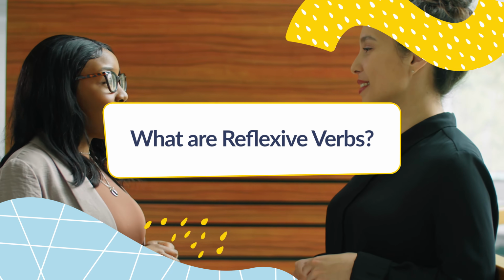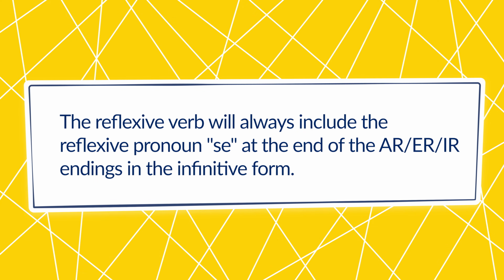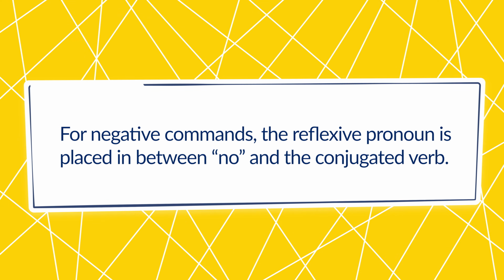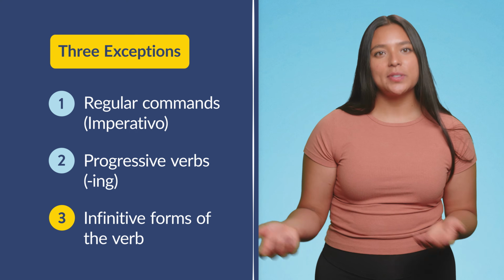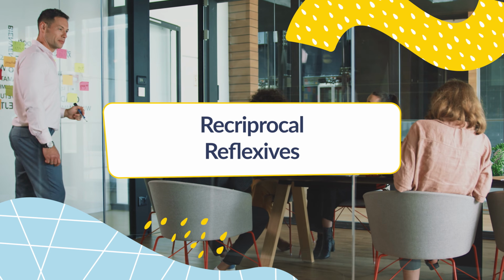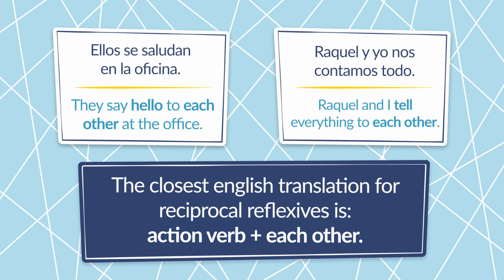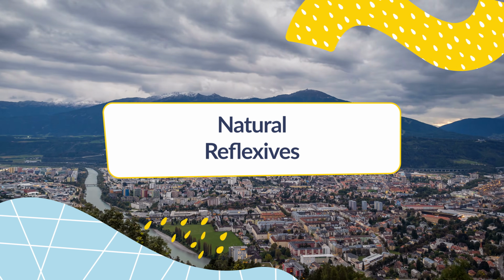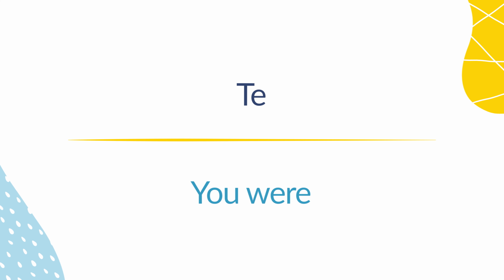Learn to Use Reflexive Verbs in Spanish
Simply put, Reflexive Verbs are used when a person performs an action to or for him/herself. But do you know how to use them in Spanish? Let's find out!

📓 EXTRA RESOURCES

Reflexive Verbs In Spanish: The Only Guide That You Need

⏱ TIMESTAMPS
00:00 - Intro
00:39 - What are Reflexive Verbs?
01:19 - How to use Spanish Reflexive
01:32 - Spanish Reflexive Pronoun Endings
01:57 - Where to Place Reflexive Pronouns in Spanish
04:00 - Reciprocal Reflexives in Spanish
05:37 - Natural Reflexives in Spanish